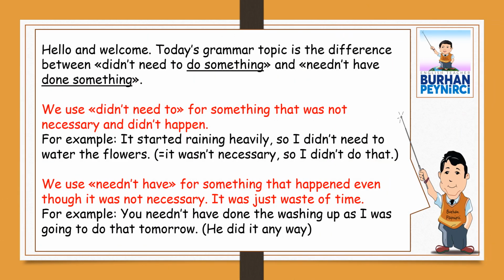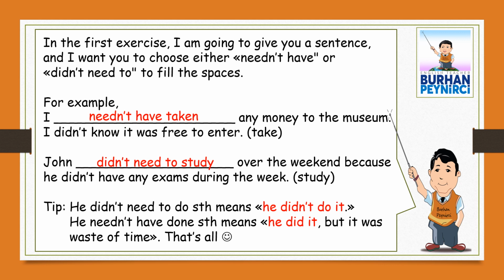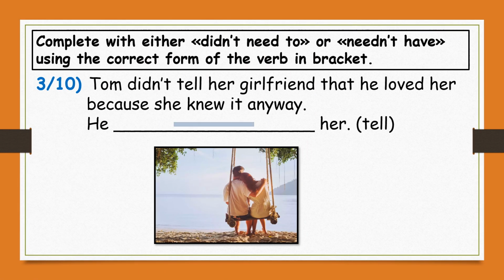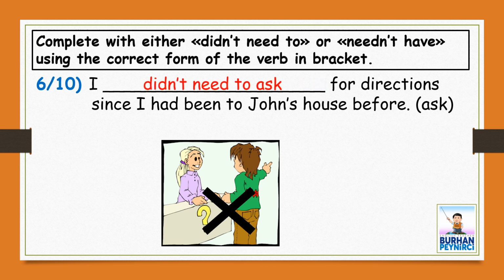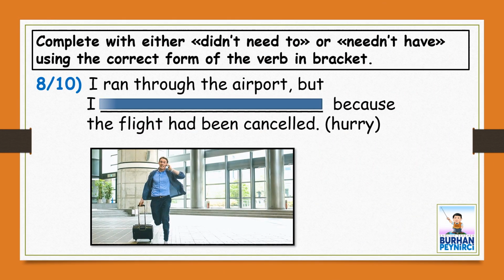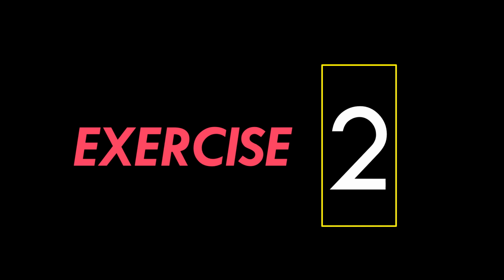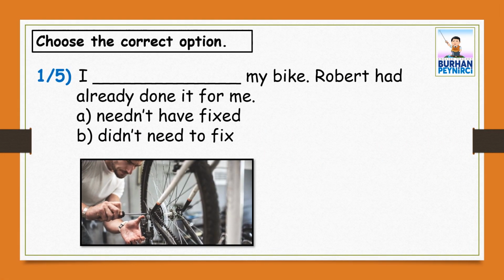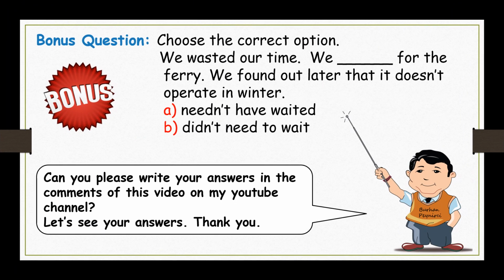didn't need to or needn't have done? +pdf-Exercises - Grammar Practice - Easy English Lesson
Hundreds of videos and their PDF files are on my website. All of them are free :) Sharing is Caring

Easy English Lesson Series - In this video, you can do exercises about the differences between din't need to and needn't have done. . It is so useful to practice and test your grammar skill. The answers are displayed just after each question.
I am a teacher of English and doing the job that I love. @Burhan peynirci  Thanks in advance.
You can find the complete and well-organized playlists of my YouTube videos on my personal free web Thanks for visiting and sharing.